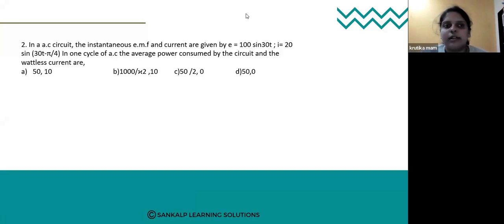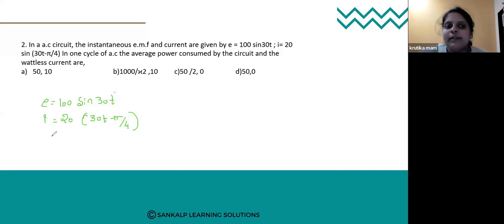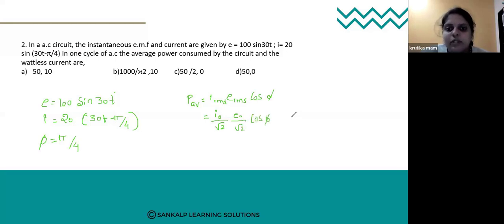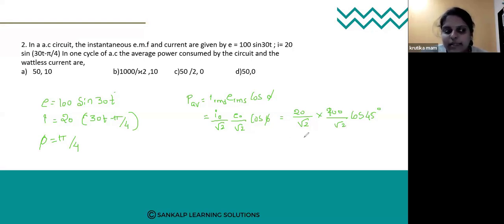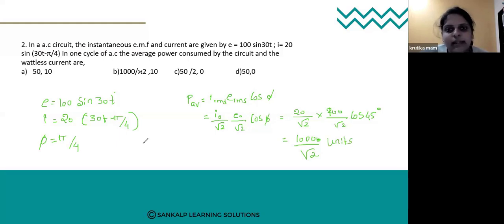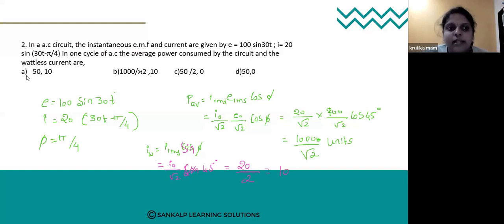Alternating current - Q no 2